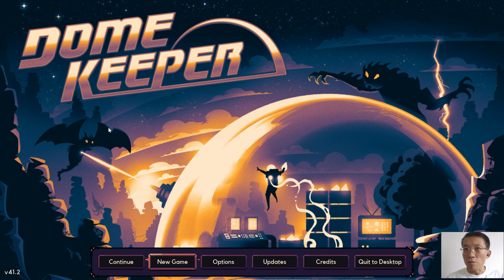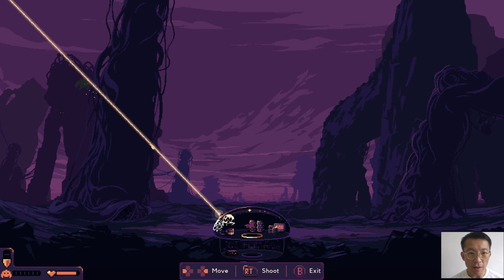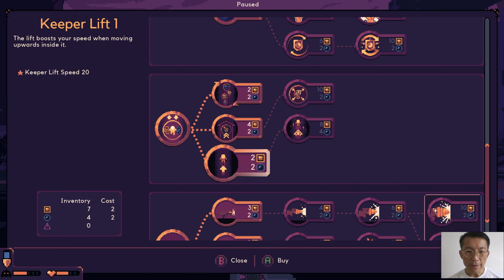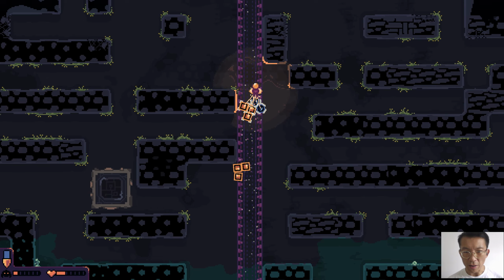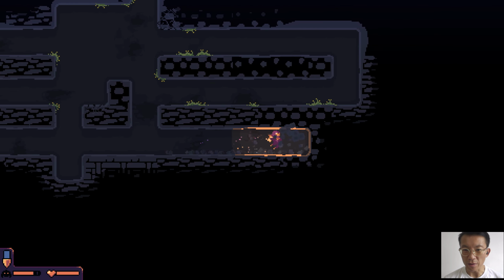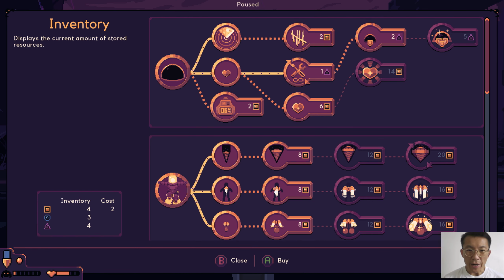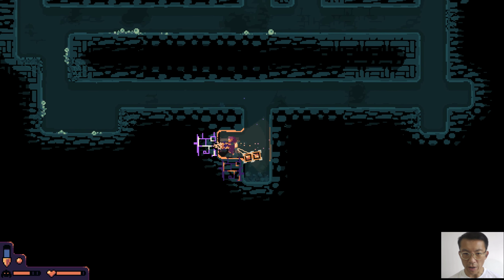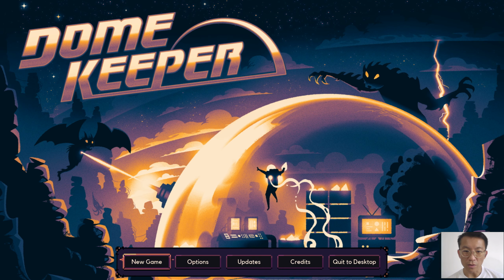[Dome Keeper] Trying Out Different Gadgets / Roguelike Mining Action Game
Dome Keeper is a roguelike mining action game. Upon finishing one game, you may choose one of the gadgets you have used for the next one as a 'head start'.